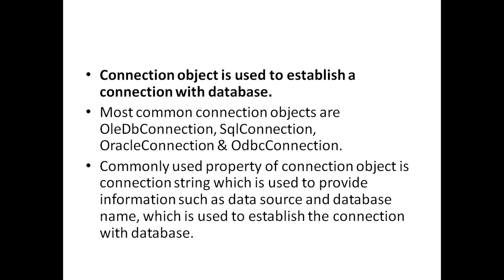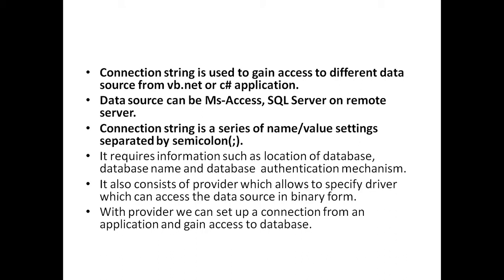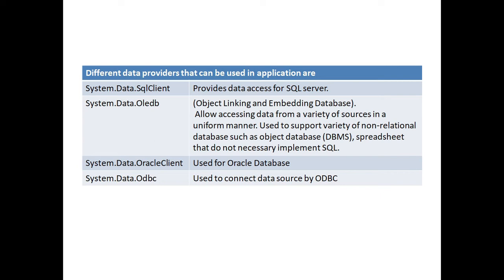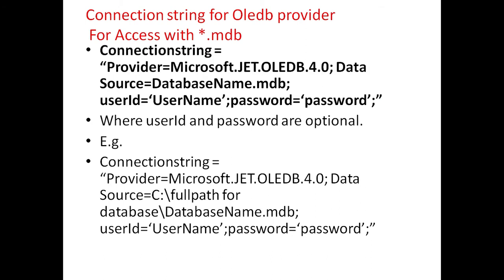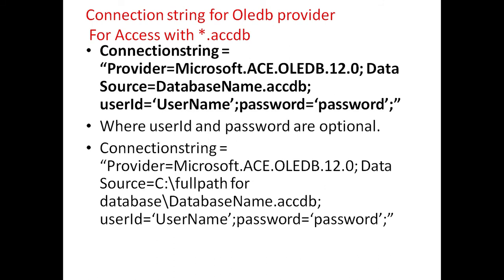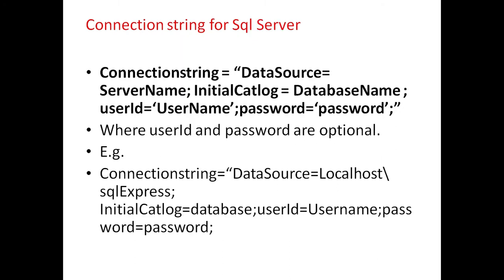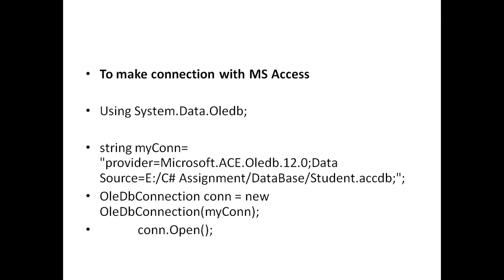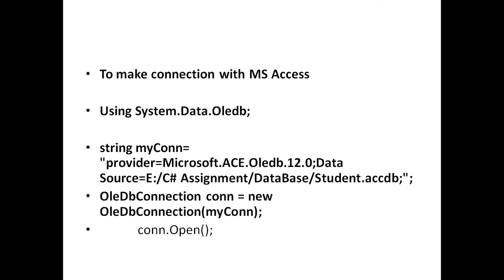Connection Object In ADONet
Connection Object in ADO.Net
ADO.Net Architecture